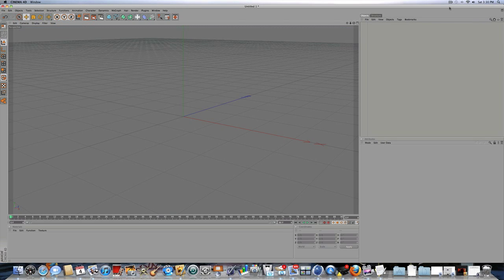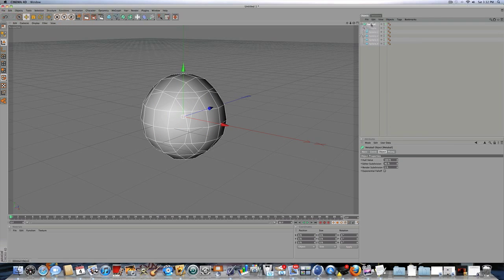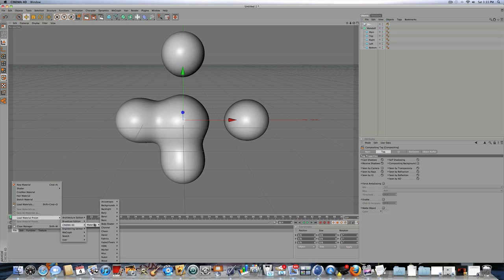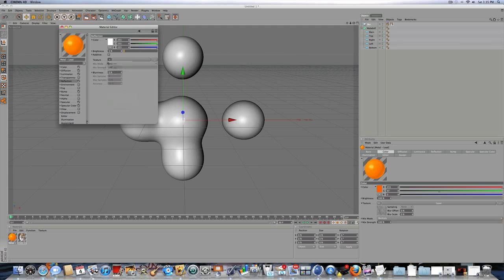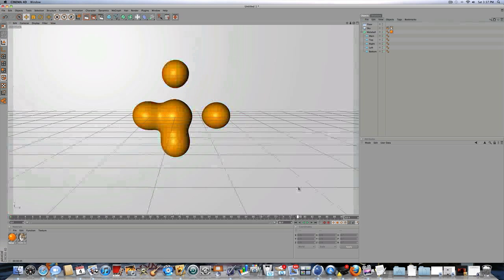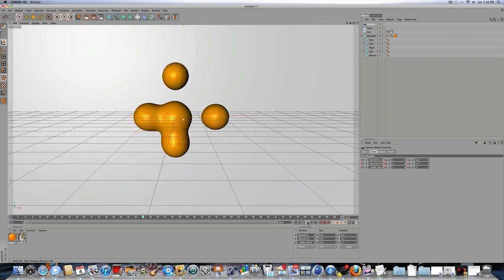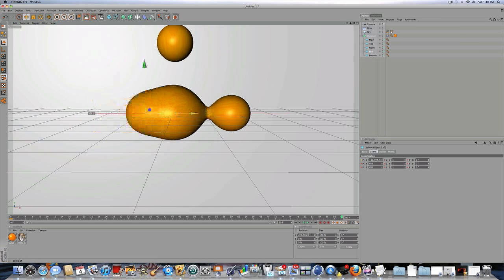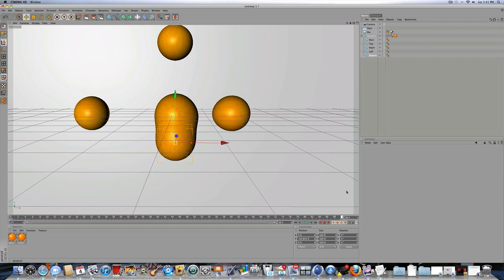CInema 4d Tutorial | Metaball + HDRI | IModernArts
A cinema 4d tutorial on how to make a metaball using HDRI images reflecting off of it

- IModernArts